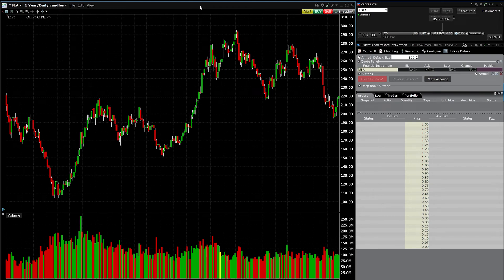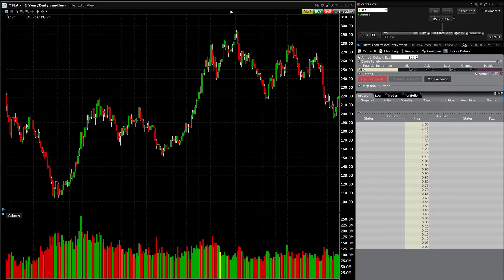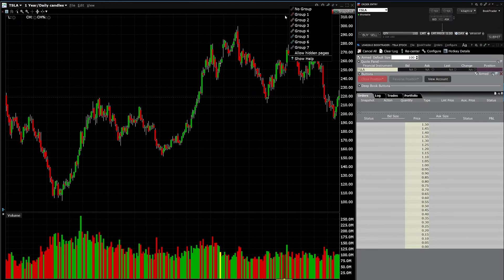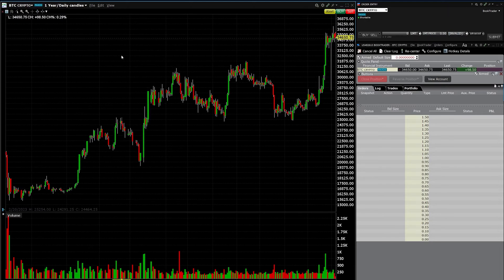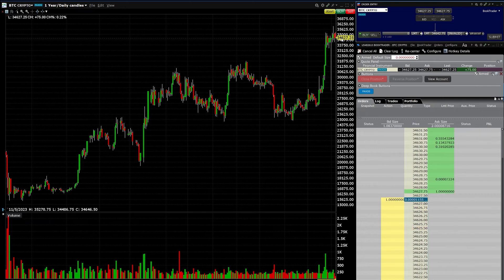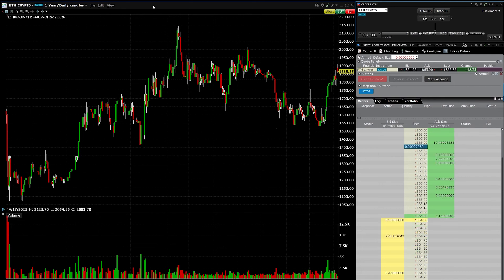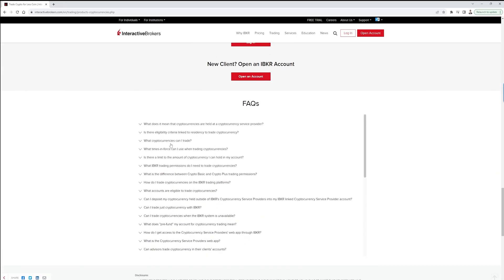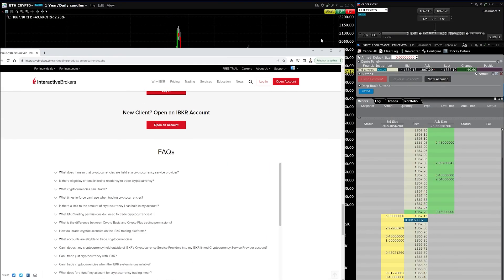Trading CryptoCurrency With IBKR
In this video, I provide a quick walkthrough of how to use Interactive Brokers (IBKR) to trade various crypto currencies. The video is quick, easy and to the point.

Want to learn from me directly? to learn more about my private Insider Access group where we discuss markets, trade ideas, strategies and more - including Crypto currency.

IBKR Digital Assets (Paxos Zero Hash):

Trading in digital assets, including cryptocurrencies, is especially risky and is only for individuals with a high-risk tolerance and the financial ability to sustain losses. For more information about the risks surrounding the trading of Digital Assets please see the "Disclosure of Risks of Trading Digital Assets”. All trading and custody of digital assets is provided by Paxos Trust Company ("Paxos") or Zero Hash LLC in an account held in your name. Digital assets held with Paxos/Zero Hash are not protected by SIPC. Eligibility restrictions apply.

My opinions and methods for using IBKR are my own. However, I receive compensation for use of my link to IBKR. This content represents my opinions alone, which are not necessarily shared by Interactive Brokers. My experiences may not be representative of others who use IBKR, and nothing within this content is a guarantee of future performance or success.